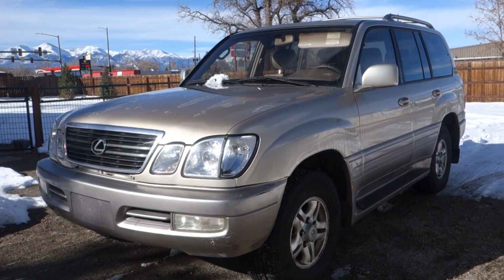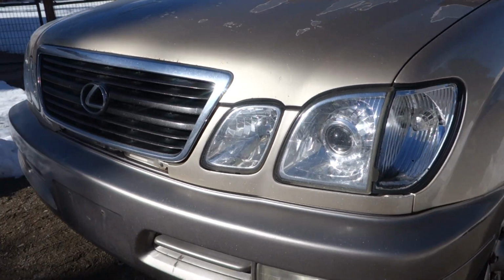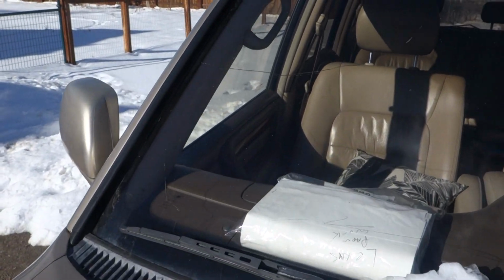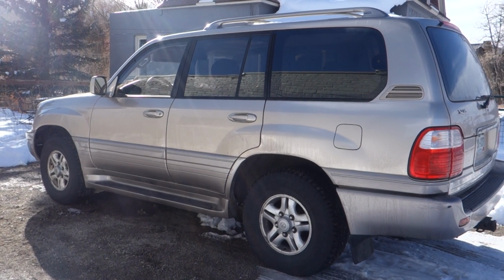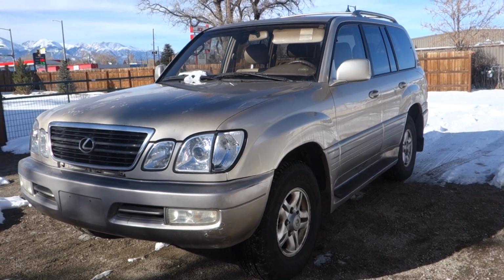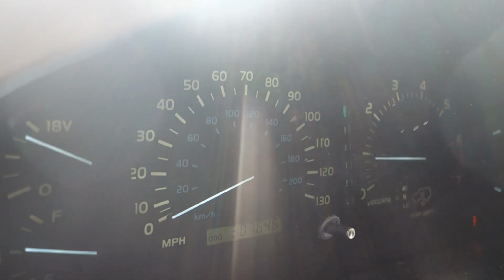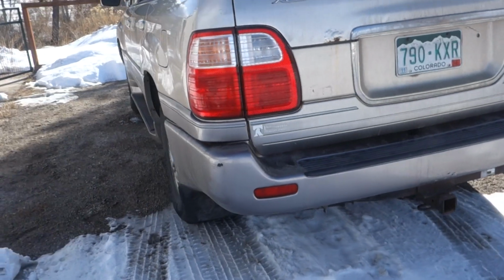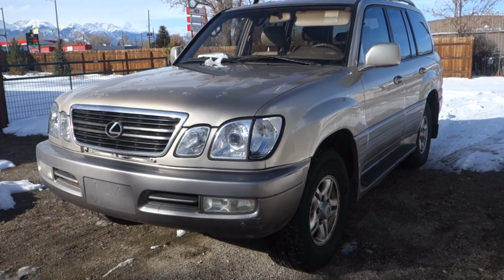Intro to "Old Betsy" the 300k mile 100 series Land Cruiser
Check out this 1999 LX470 I picked up recently, bear with me (or not) as I ramble on about the cheapest 100 series in Colorado.